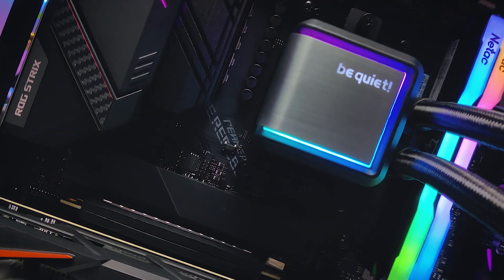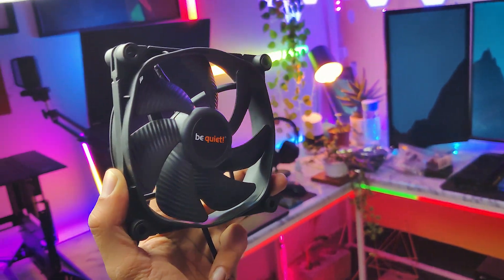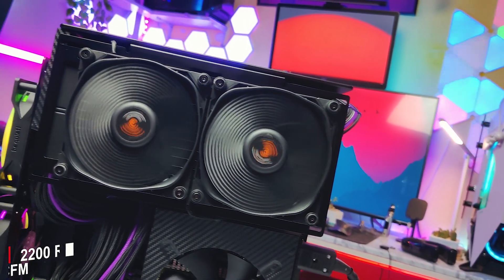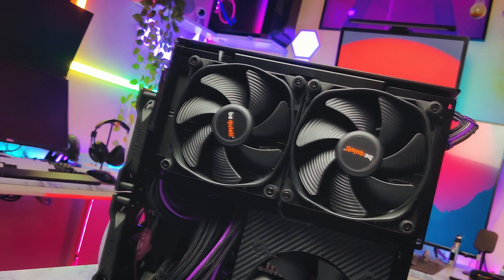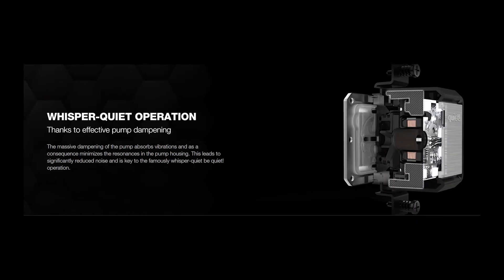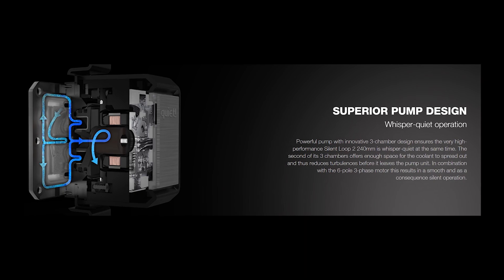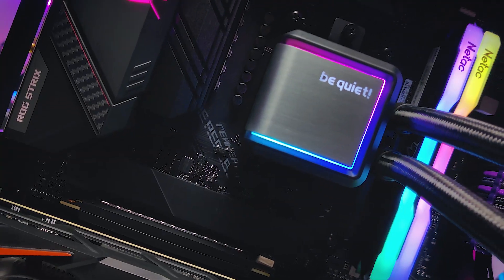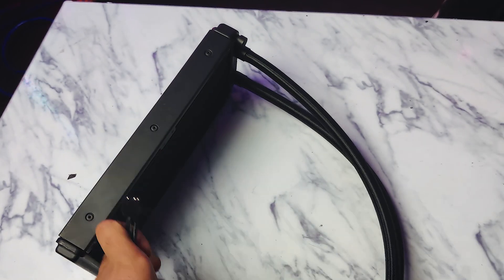SILENT LOOP 2 240 MM AIO | PERFECT COMBO OF SILENCE AND PERFOMRANCE | RAY TECH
This video is all about the brand new All in One Liquid Cooler from Be Quiet side and we are totally impressed by the performance it delivers while maintaining low noise levels. We were trying so hard to collaborate with Be Quiet and finally we got the change to work with them. Be Quiet is famous for their sexy and sleep design language and Silent Loop 2 is no difference.

Timestamps:
00:00 - Teaser
00:41 - Introduction
01:15 - Subscription Message
01:34 - Unboxing
02:41 - Design & Build
05:51 - Setting Up
07:08 - Thermals
07:30 - Price & Warranty
08:02 - Outro